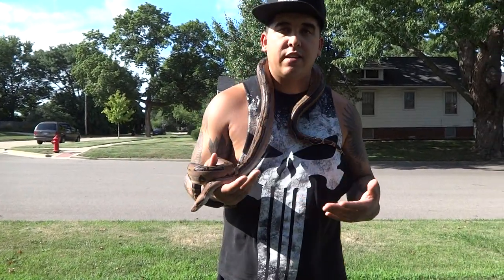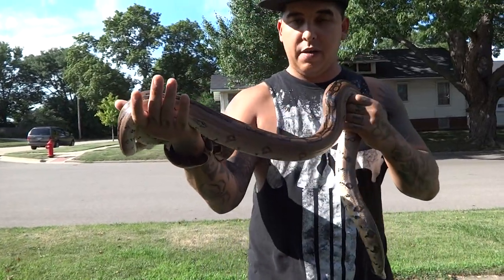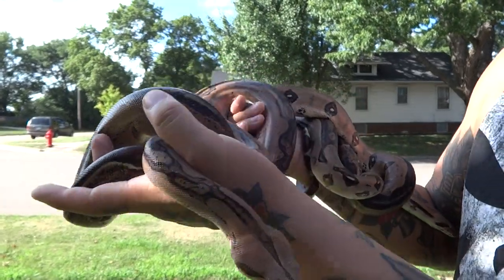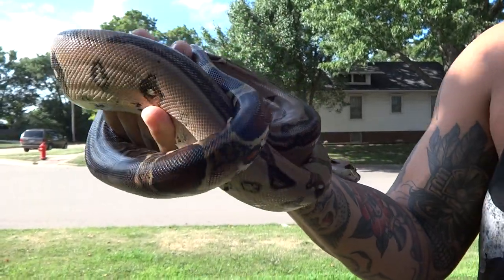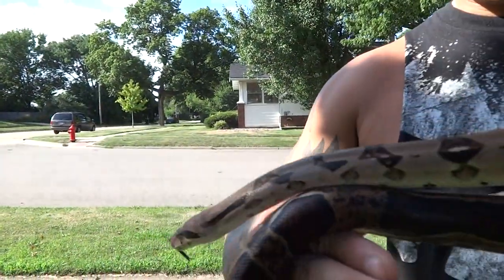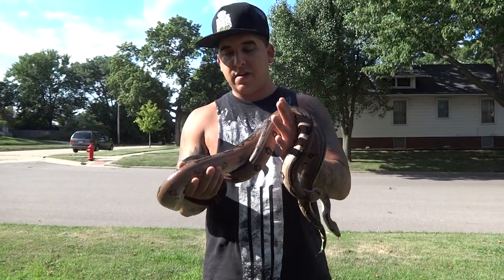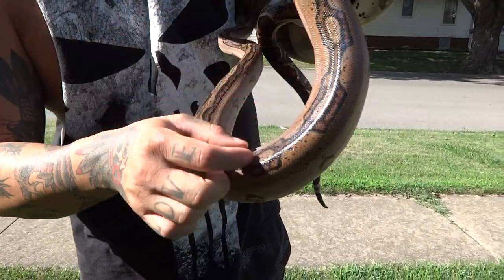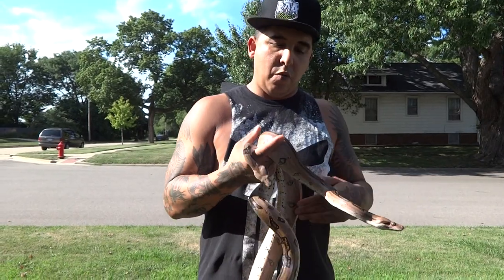Conley Herps Review. Boa Constrictors & Ball pythons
Conley herps. I highly recommend. Just a great guy to deal with. He goes out of his way to make sure you are happy and getting the best he has.  Here is a link to his website.